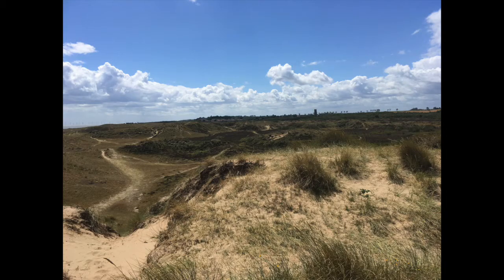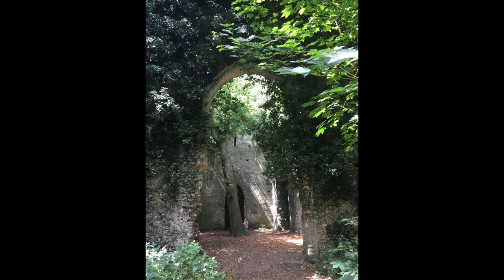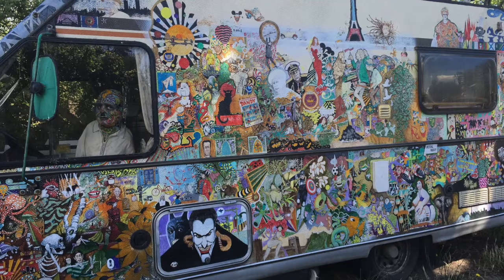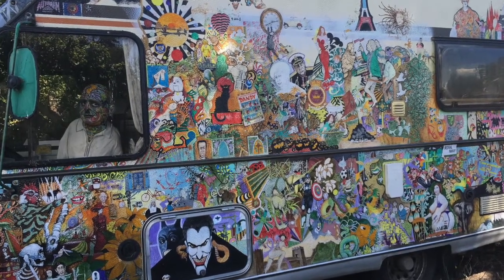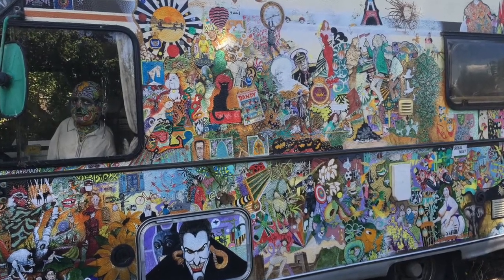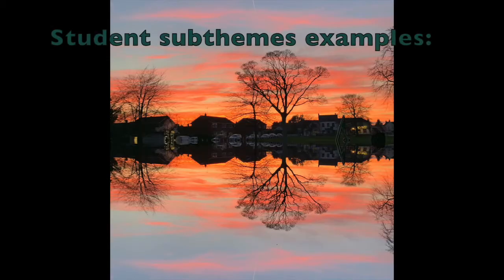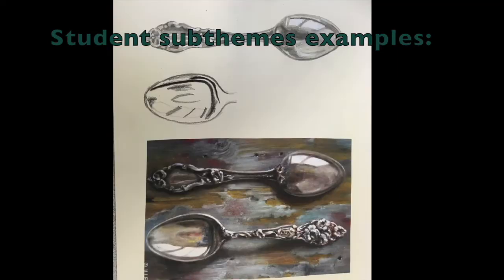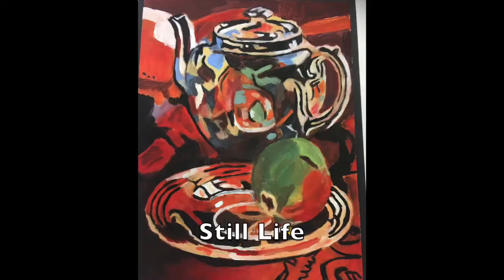Y10 -11 Art GCSE: Developing Your Ideas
This video explores the possibilities of developing your artwork from an initial subtheme or from artist research.